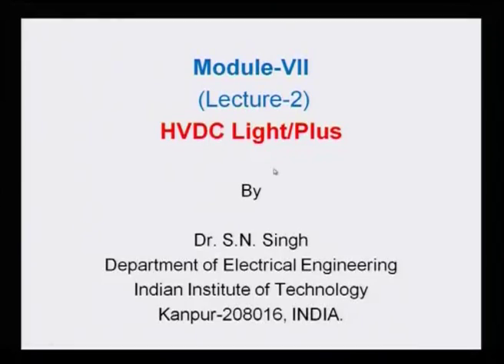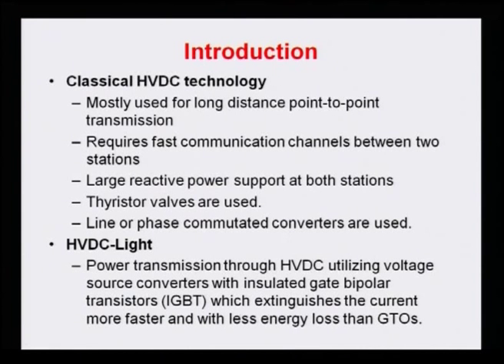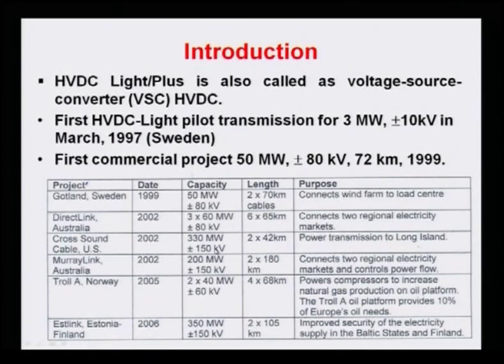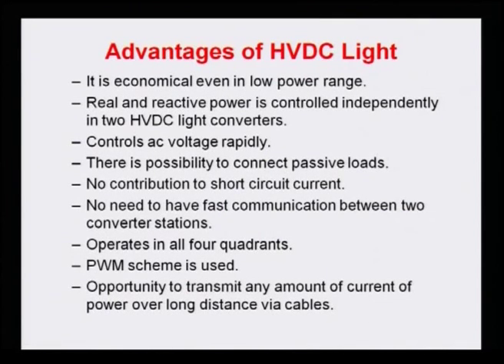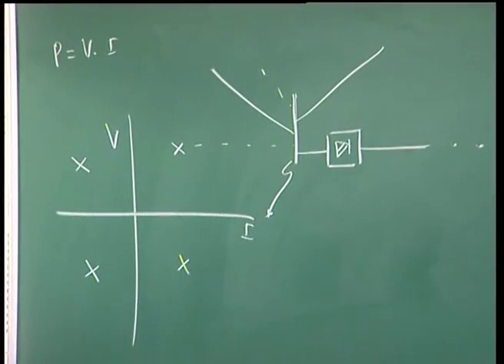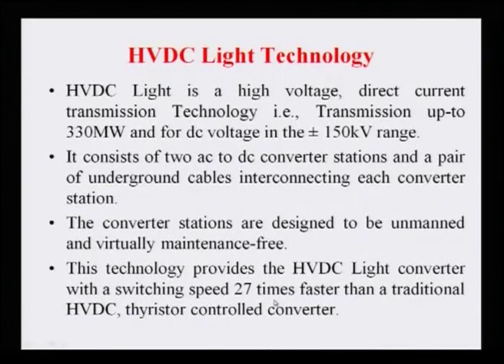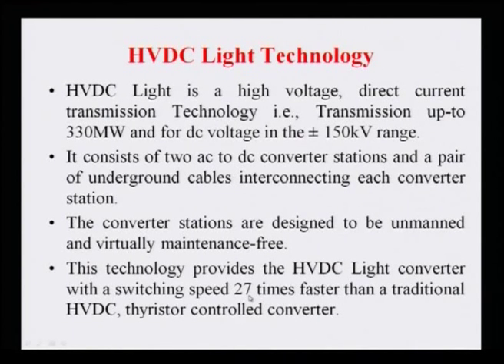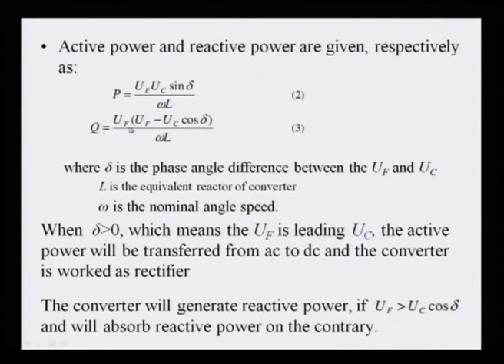Mod-01 Lec-36 Lecture-36.High Voltage DC Transmission